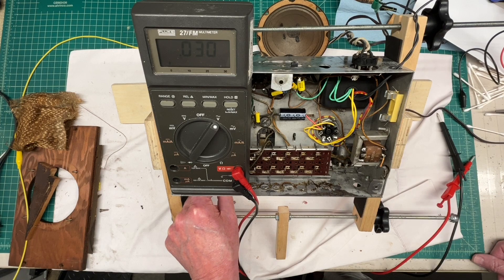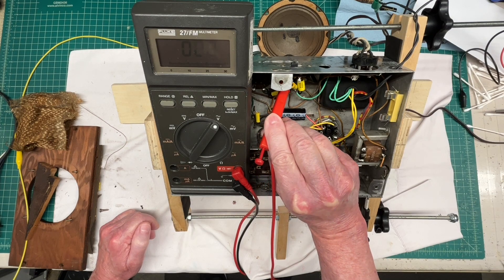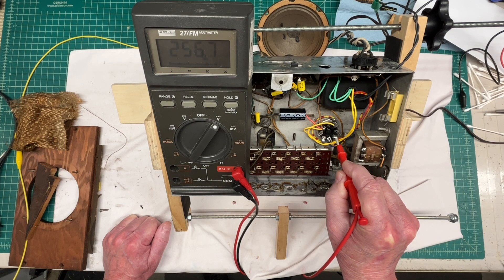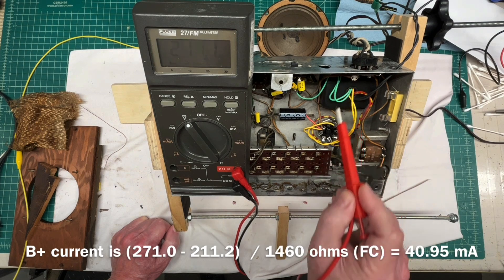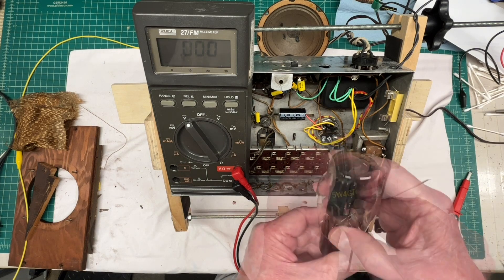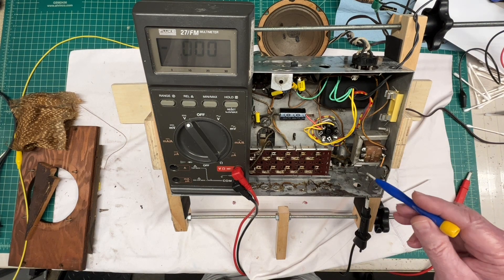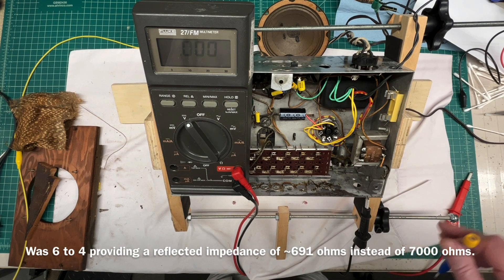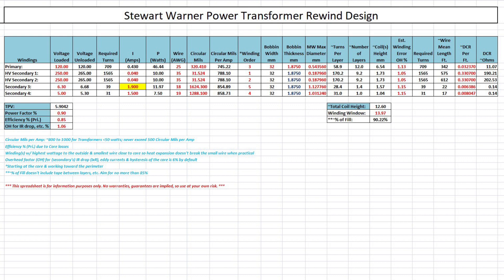Stewart-Warner - 01-521 | Power Up Was Successful | Voltage Evaluations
The power up was successful and I take time to measure the AC and DC voltages/current and compare them to my power transformer rewind design.

The OEM power transformer as-built and rewind design spreadsheet for "information" purposes only can be downloaded from my google drive in the folder named Power Transformer Rewind Design at:

Service info below in Riders 10-55/56.